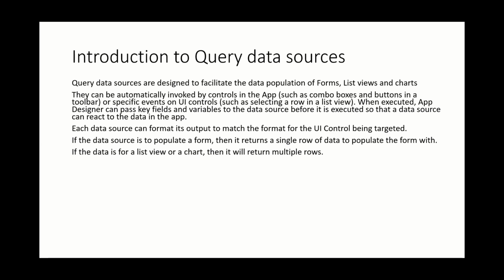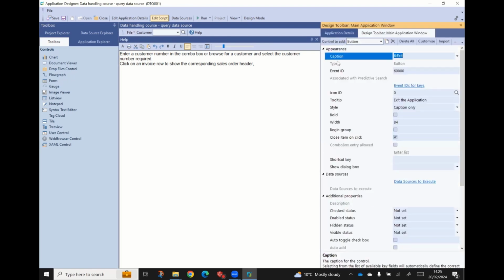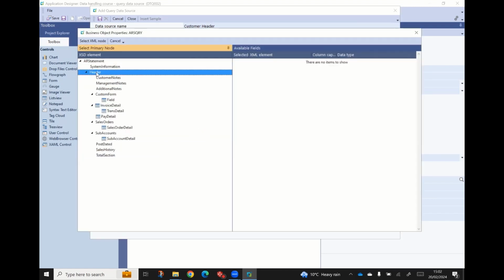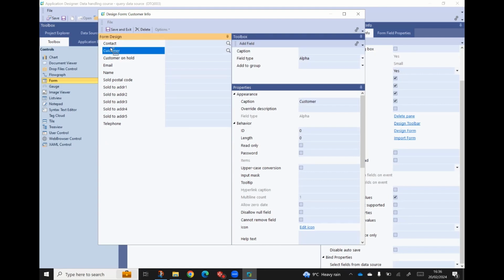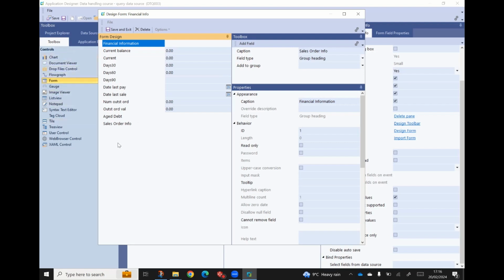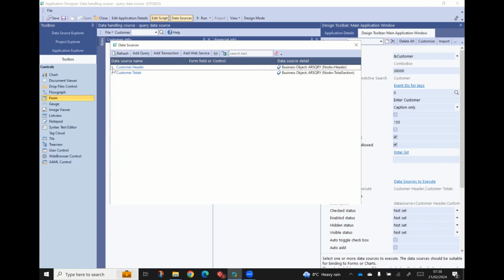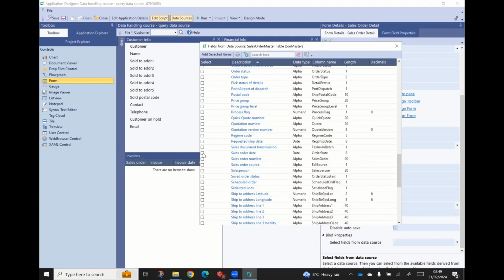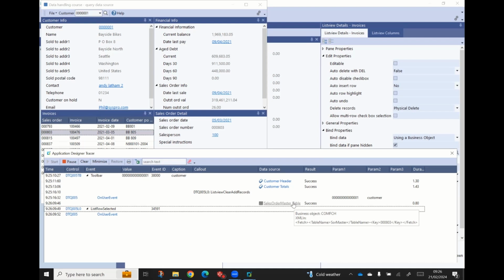Course 03 | Part 02 | SYSPRO Application Designer Query Data Source Business Objects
Walkthrough using business objects to retrieve data.